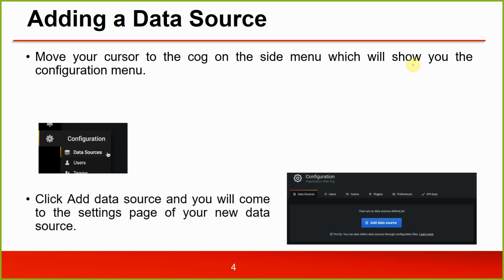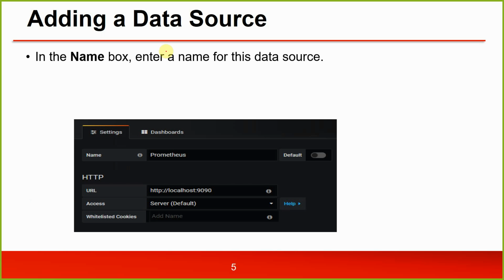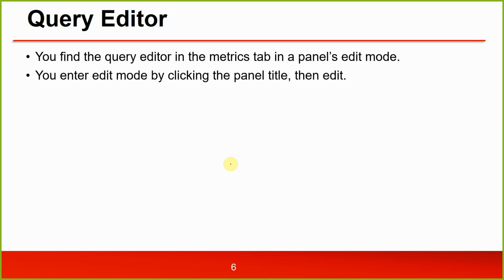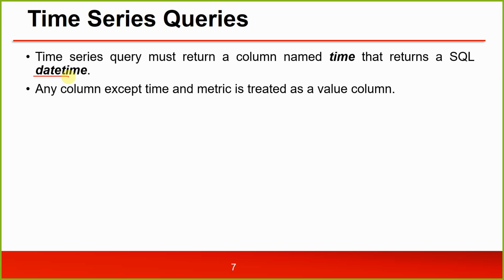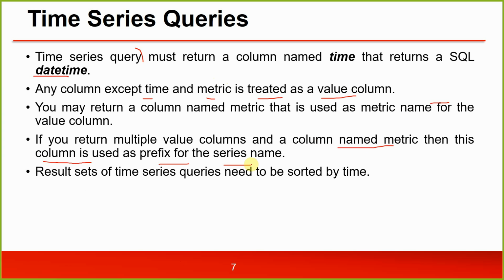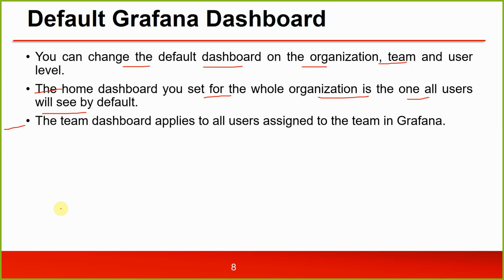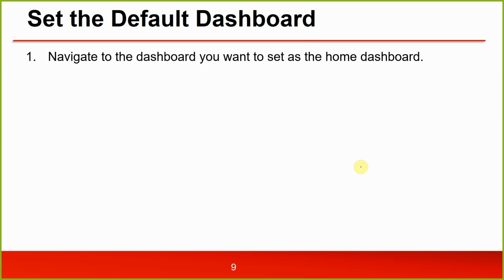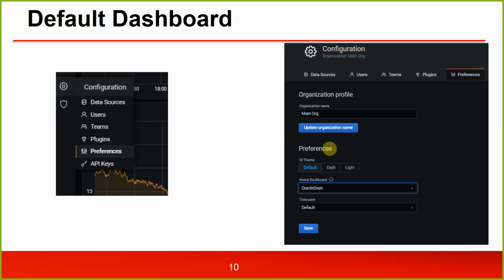Grafana Features | grafana tutorial for beginners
Grafana Features
Accessing Grafana
Creating First dashboard
Dashboards, Rows and Panels
Timerange Selector
Image rendering
Reporting
A dashboard is a set of one or more panels organized and arranged into one or more rows. Grafana ships with a variety of Panels.
Grafana makes it easy to construct the right queries, and customize the display properties so that you can create the perfect dashboard for your need.
Each panel can interact with data from a configured Data Source such as Prometheus, OpenTSDB, MySQL, Microsoft SQL Server etc.
Side menu bar toggle: This toggles the side menu.
Dashboard dropdown: It shows you which Dashboard you are currently viewing, and allows you to easily switch to a new Dashboard
Add Panel: Adds a new panel to the current Dashboard
Star Dashboard: Star the current Dashboard to show up on your own Home Dashboard by default.
Share Dashboard: Share the current dashboard.
Save dashboard: The current Dashboard will be saved with the current Dashboard name.
Settings: Manage Dashboard settings and features such as Templating and Annotations.
A row is a logical divider within a dashboard. It is used to group panels together.
Rows are always 12 “units” wide, automatically scaled depending on the horizontal resolution of your browser.
Collapse a row by clicking on the row title.
If you save a dashboard with a row collapsed, then it saves in that state and does not load those graphs until you expand the row.
A row can be created dynamically by using variables.
The panel is the basic visualization building block in Grafana.
Each panel has a query editor specific to the data source selected in the panel.
With few exceptions, a panel is a visual representation of one or more queries.
The queries display data over time.
In order to display data, you need to have at least one data source added to Grafana.
Click the graph title and in the dropdown menu quickly duplicate the panel.
Click the colored icon in the legend to change a series color or the y-axis.
Click series name in the legend to hide series.
Ctrl/Shift/Meta + click legend name to hide other series.
Hover your cursor over a panel and press e to open the panel editor.
Hover your cursor over a panel and press v to open the panel in fullscreen view.
Grafana Rows and Panels, Grafana  Timerange Selector, Grafana  Image rendering, Grafana  Reporting